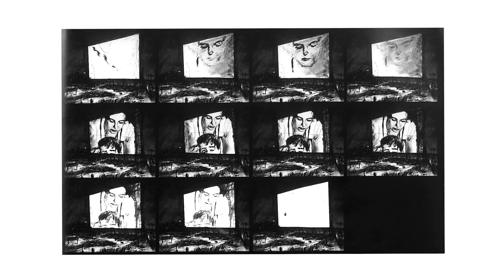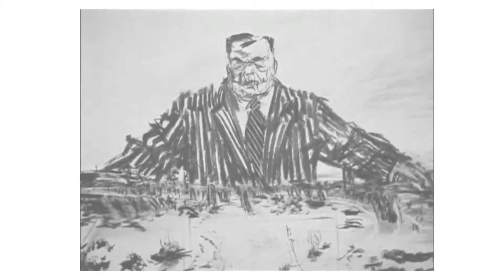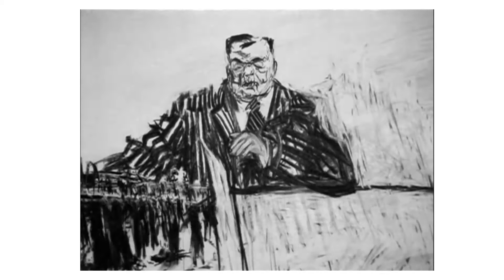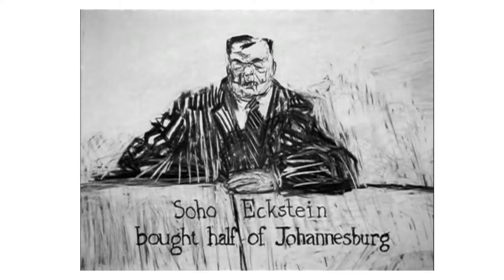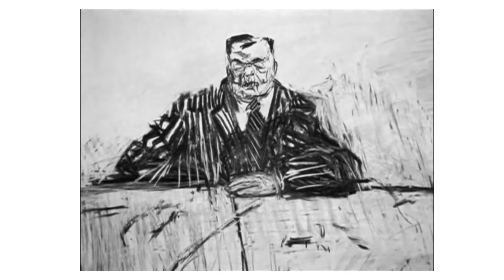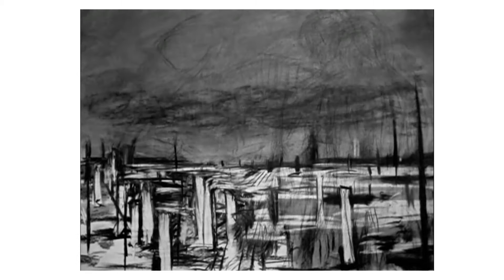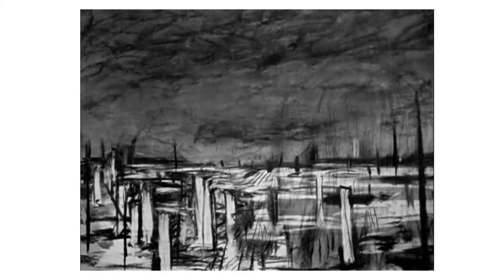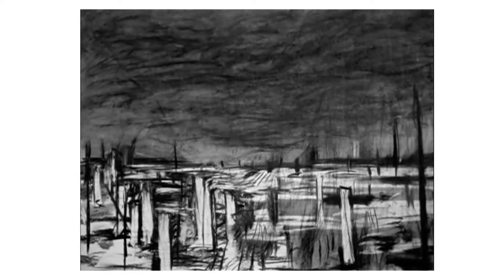Drawing from Other Faces (Drive-In Screen) by William Kentridge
Strauss & Co Senior Art Specialist and Head Curator Wilhelm van Rensburg examines the 'Drawing from Other Faces' by South African artist William Kentridge, from the November 2021 Virtual Live Auction which forms part of the Johannesburg Auction Week: A Century of Change.
Auction Details:
VIRTUAL LIVE AUCTION
Modern, Post-War and Contemporary Art
Johannesburg | 7 & 8 November 2021
View the item:
0:20